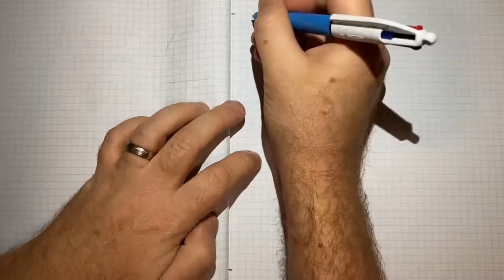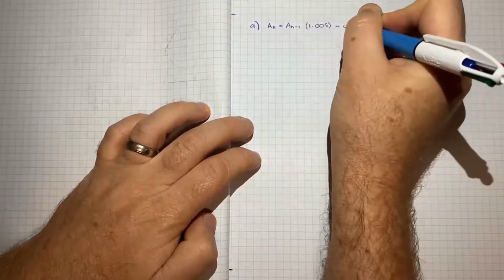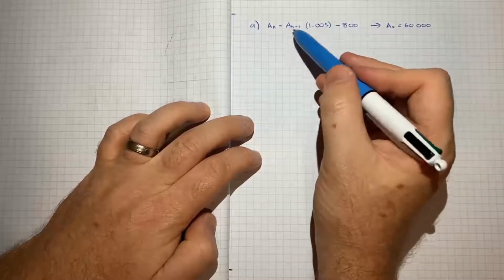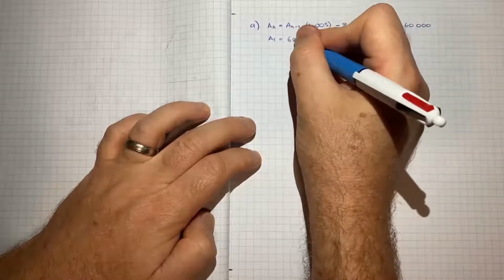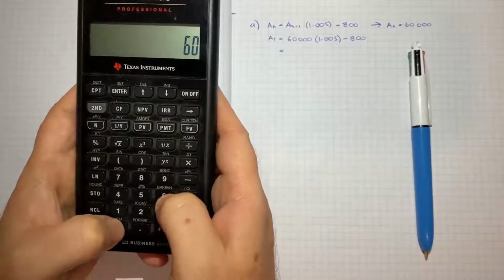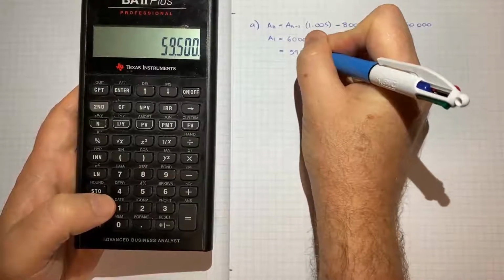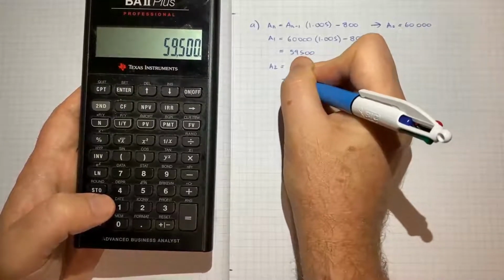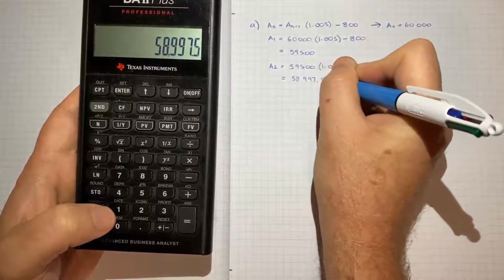How to answer Q34 of the 2020 HSC Mathematics Standard 2 exam (common content)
This is the fourth of five videos where I work through the common content questions that appeared on both the Standard and Advanced HSC Mathematics exams.